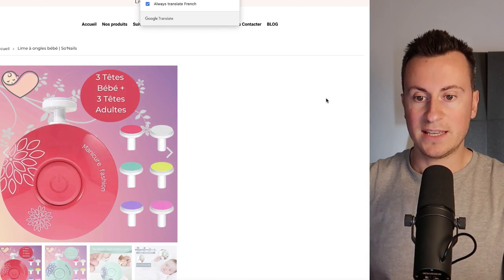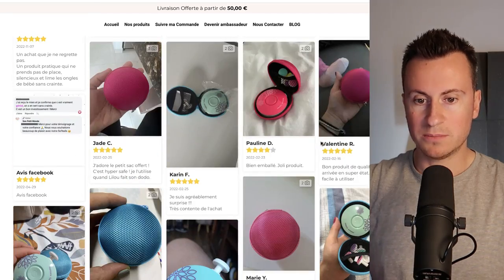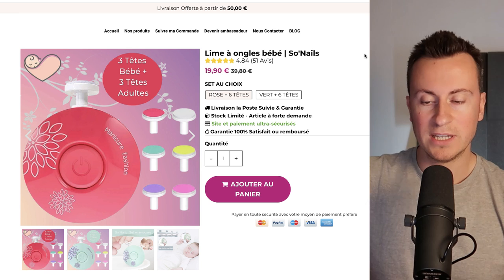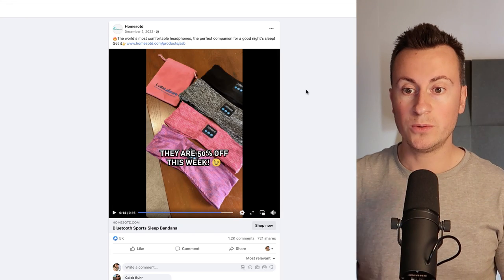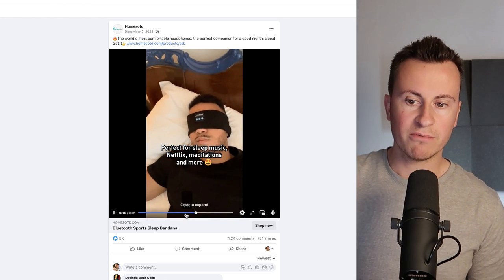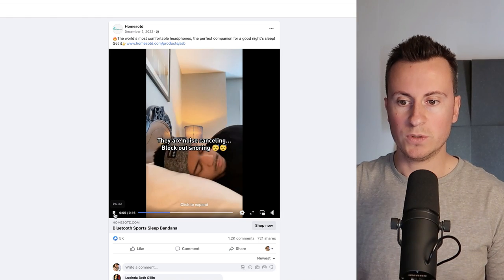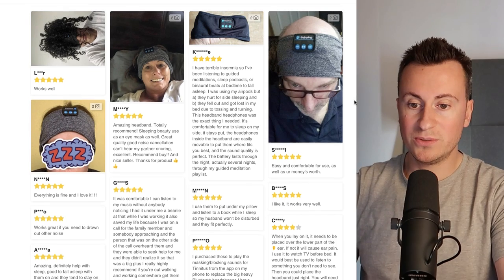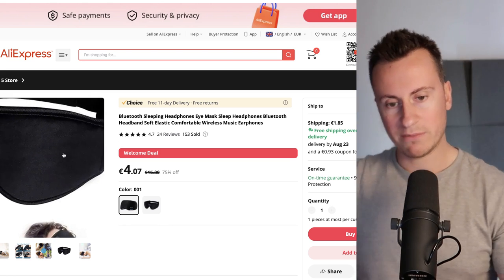2 Proven Products That Are Working Right Now! (Shopify Dropshipping) Wk#42